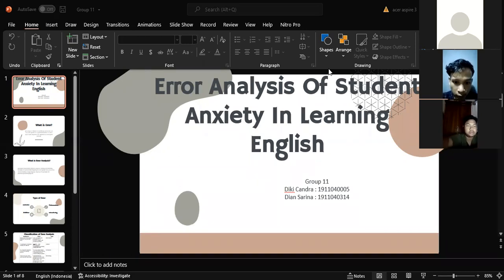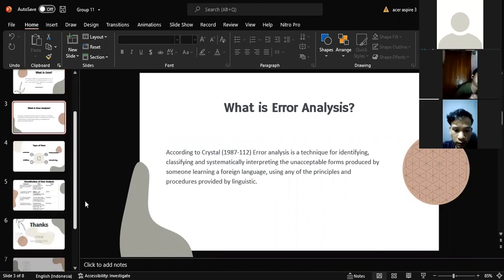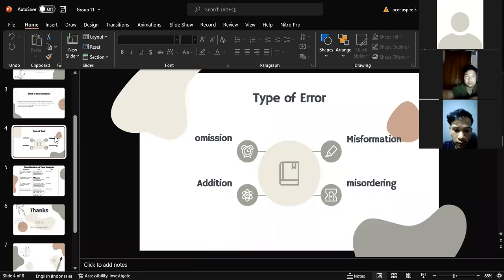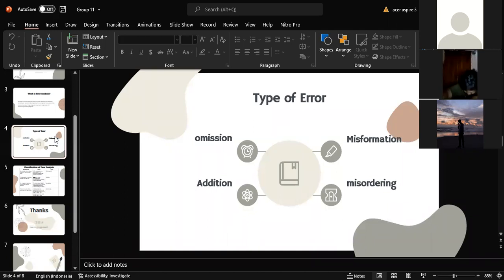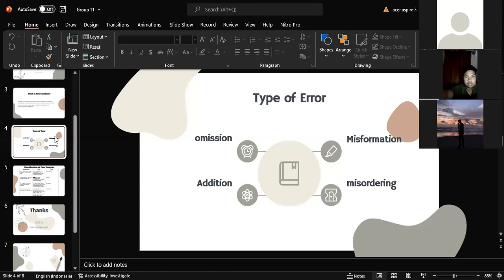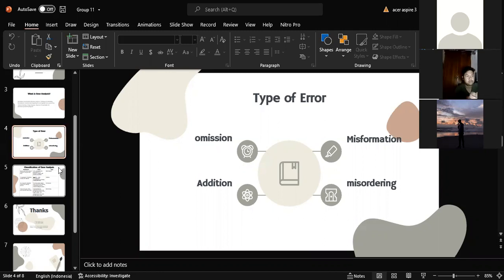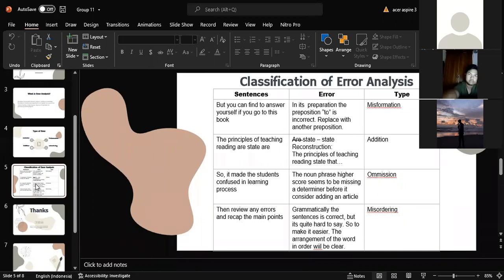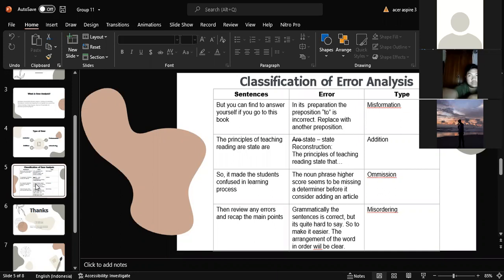Error Analysis - Meeting 13 (Selasa 24/05/2022)